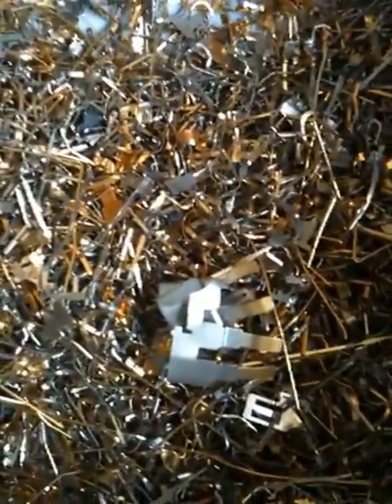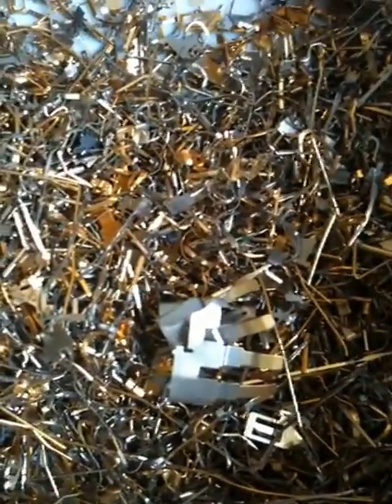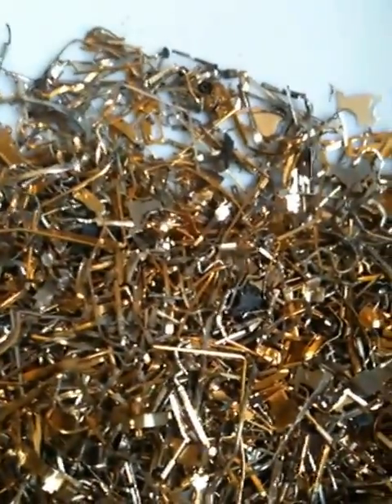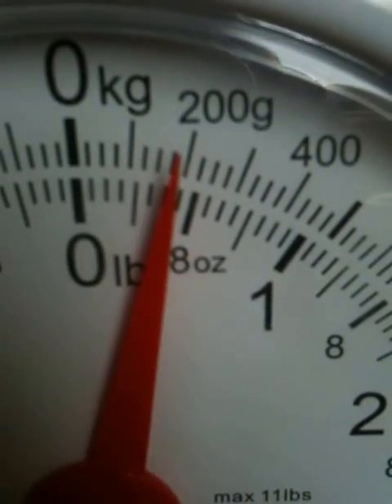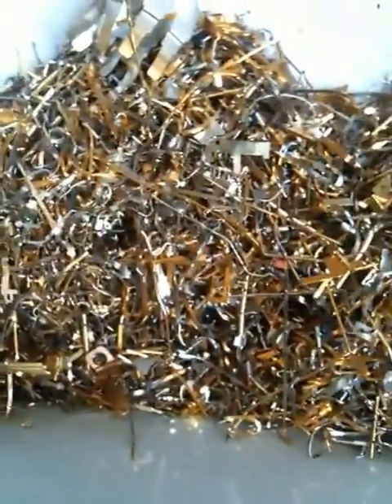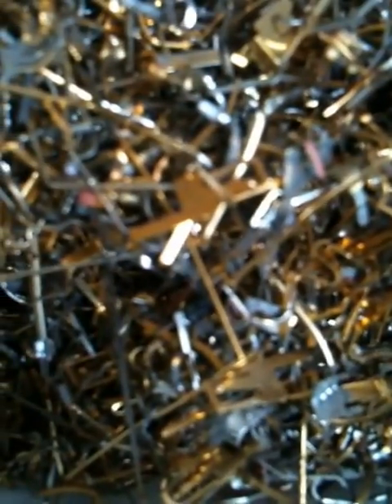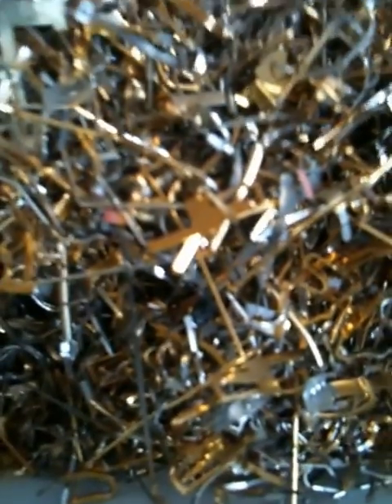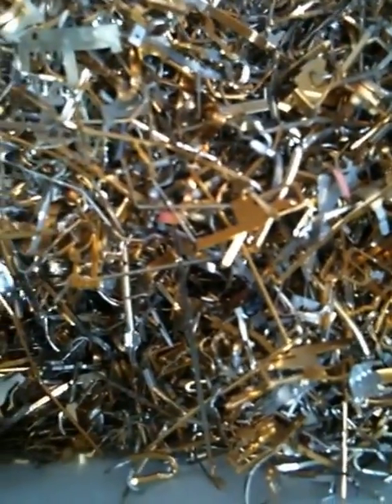E-Scrap 1, Gold plated pins to try Aqua-Regia gold recovery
Gold plated pins recovered from motherboards and cards, I now need to look at the best way to recover the gold.